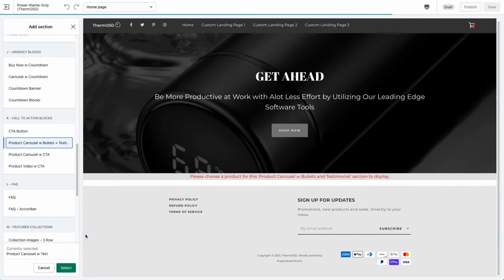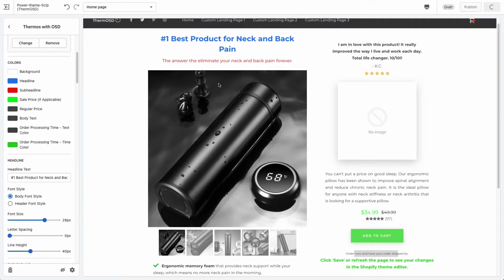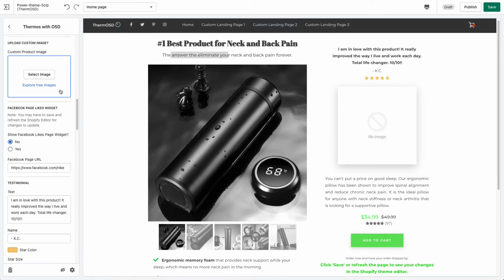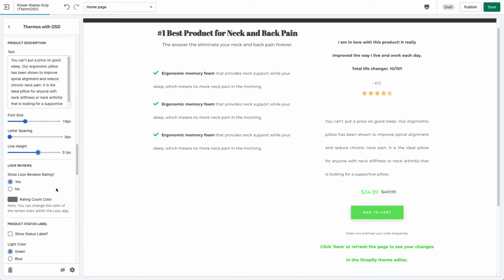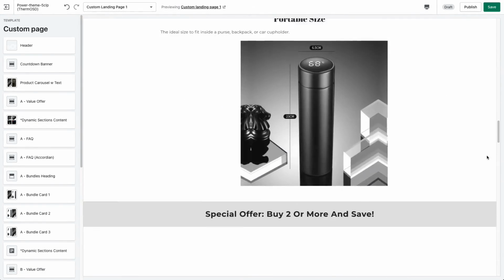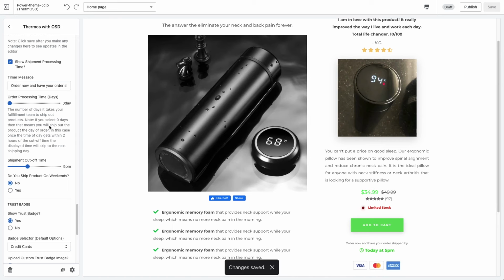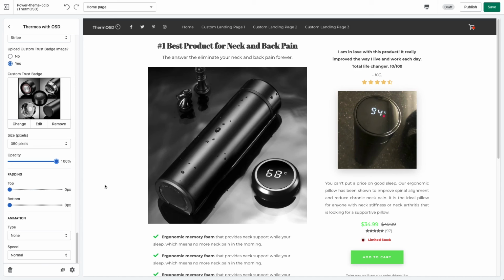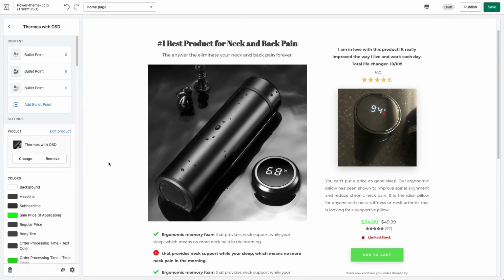6.22: K - Product Carousel With Bullets & Testimonial & CTA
This video will explore the product carousel with bullets & testimonial & CTA section within the Power Theme.